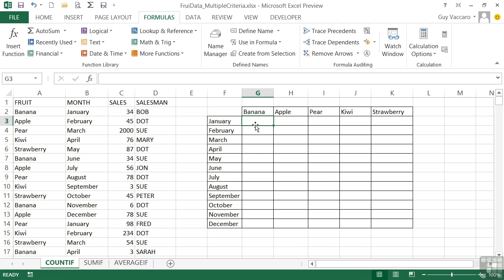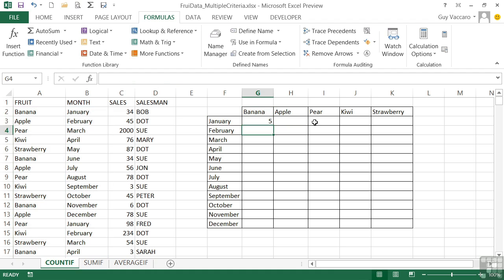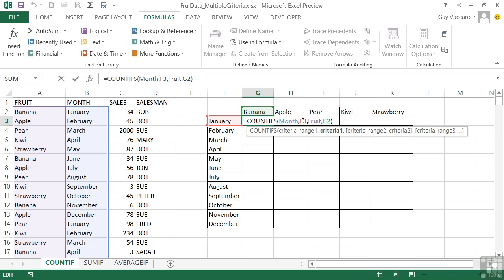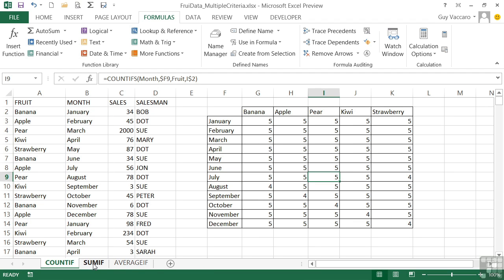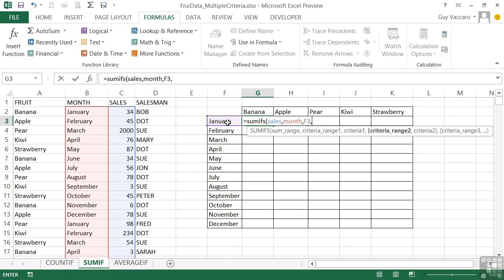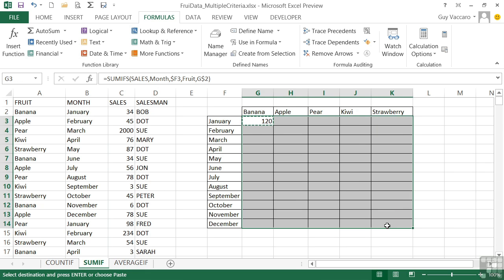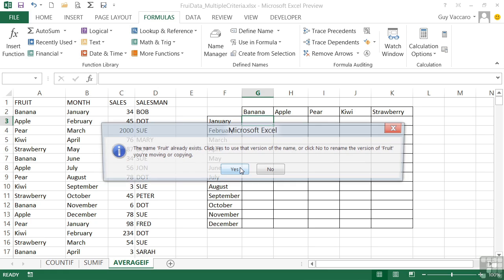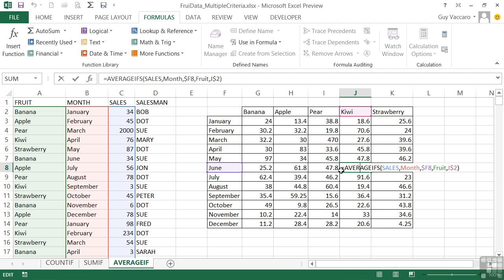Excel 2013 Advanced: Multiple Criteria Within SUMIF, COUNTIF, And AVERAGEIF - Chapter 10 of 128